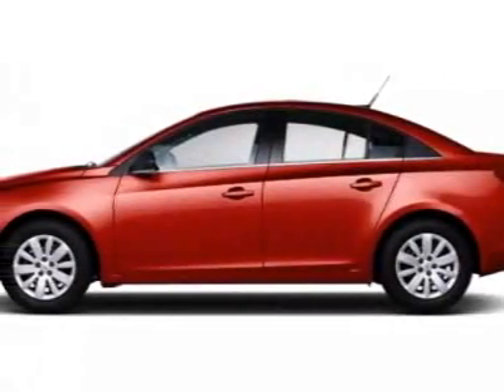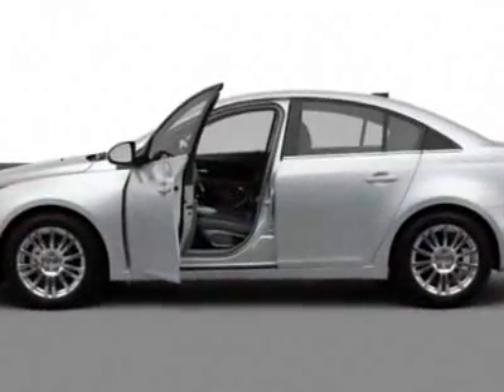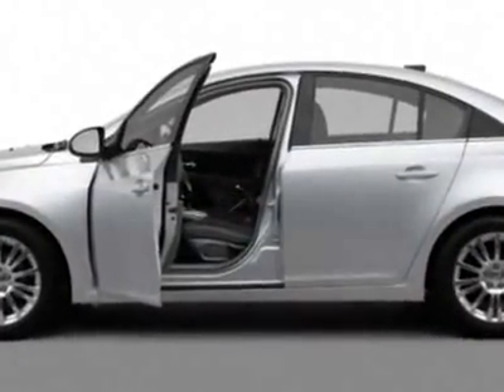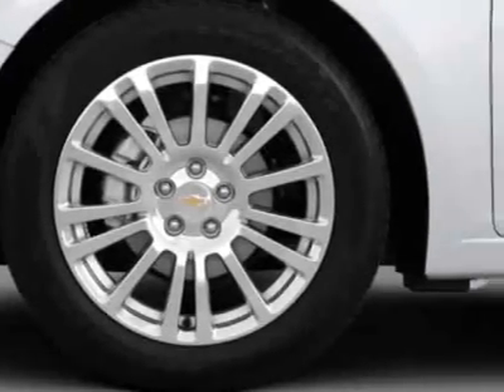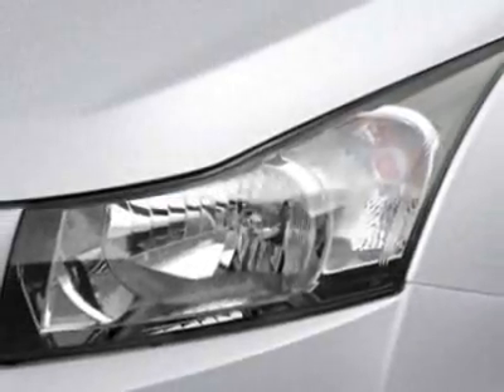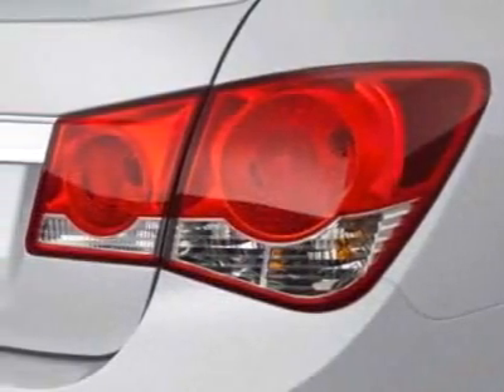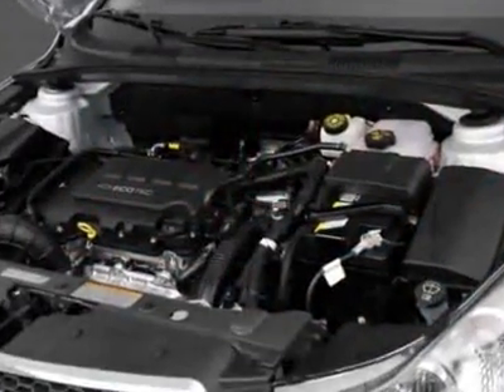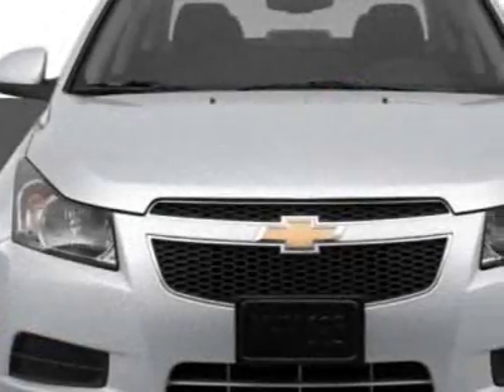2012 Chevrolet Cruze Sedan ECO Sedan - Wilmington, NC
Jeff Gordon Chevrolet, Wilmington, NC - Chevrolet Cruze ECO